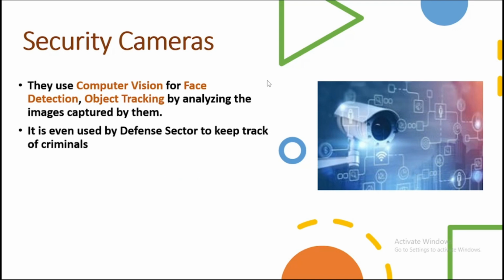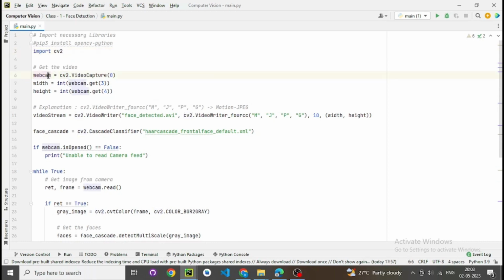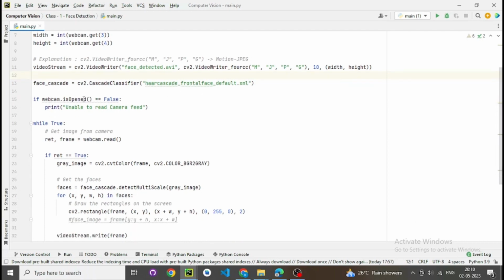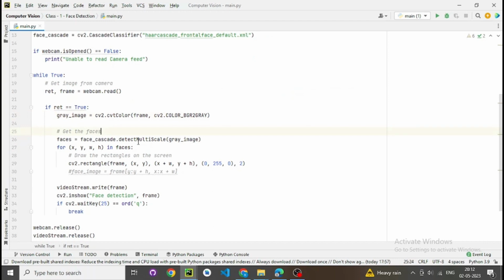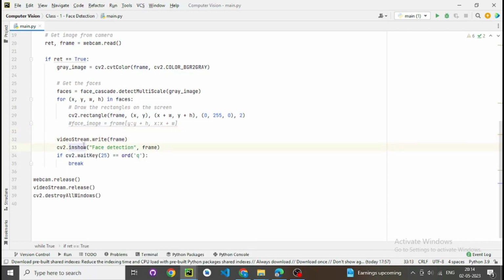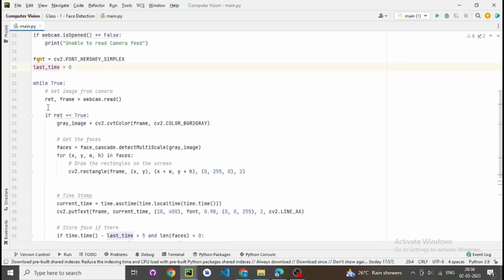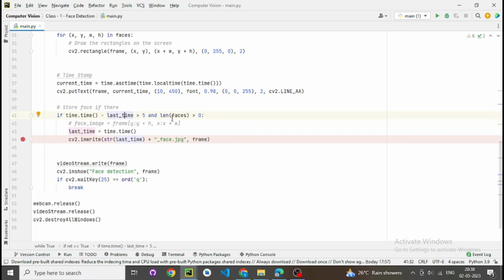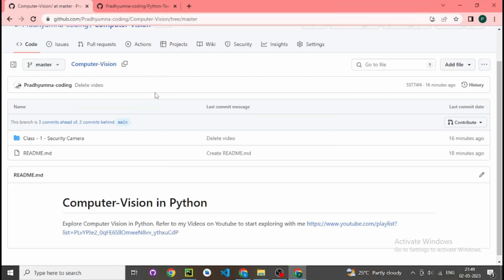The ULTIMATE HOME DEFENSE: Face-Recognizing Security Camera with Python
Explore about How smart Security Cameras work and also build your own smart Security Camera in Python using cv2 Haar Cascade.

Video Content:
00:00 - Welcome
00:16 - Computer Vision
00:41 - Security Camera
01:21 - Creating a program
03:57 - Haar Cascade
05:04 - Creating a program
17:10 - Github
17:49 - Fun Fact